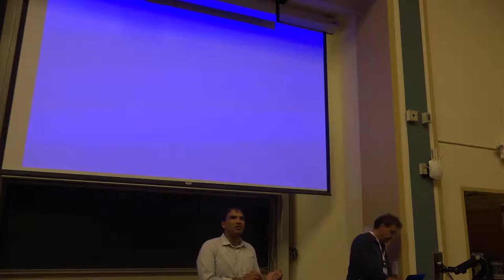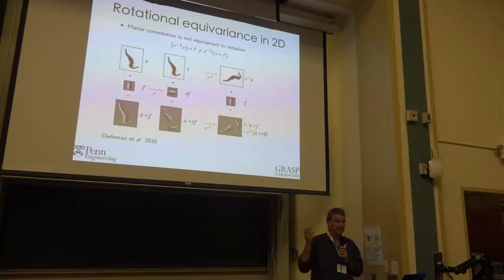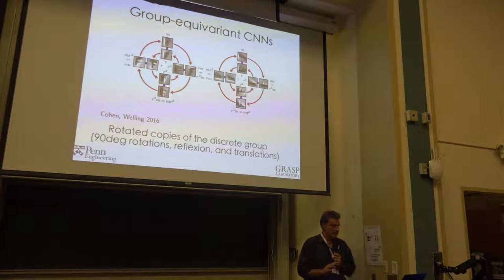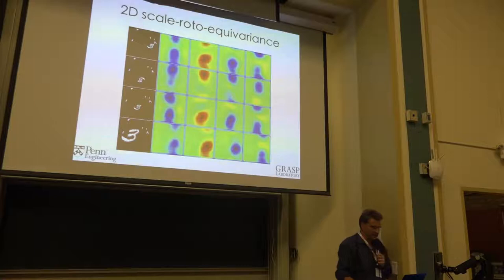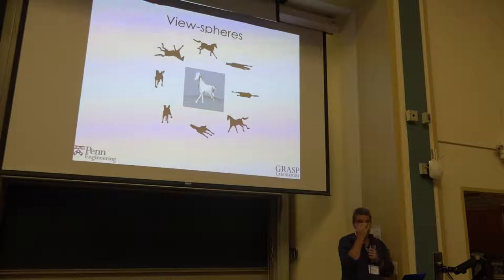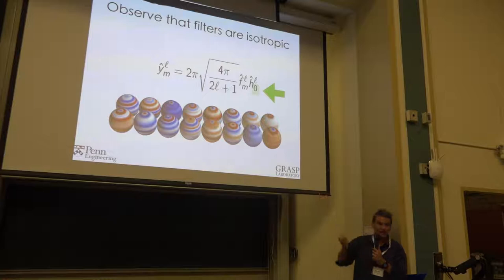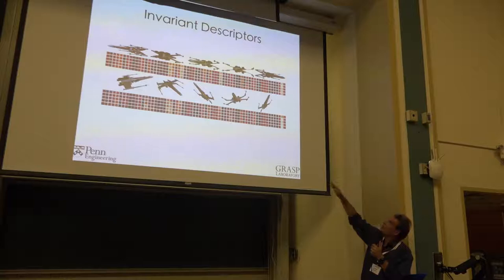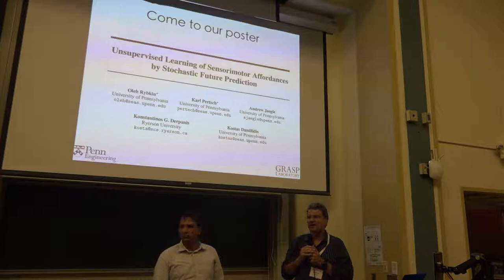RSS 2018 Workshop | Learning and Inference in Robotics | Kostas Daniilidis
RSS 2018 Workshop on Learning and Inference in Robotics:
Integrating Structure, Priors and Models

Speaker: Kostas Daniilidis

Title: Building equivariant networks

Abstract: Traditional convolutional networks exhibit unprecedented robustness to intraclass nuisances when trained on big data. Geometric transformations like rotations has been tackled with data augmentation, too. Several approaches have shown recently that data augmentation can be avoided if networks are structured such that feature representations are transformed the same way as the input, a desirable property called equivariance. We show in this talk that global equivariance can be achieved for the case of 2D scaling, rotation, and translation as well as 3D rotations. We show state of the art results using an order of magnitude lower capacity than competing approaches.